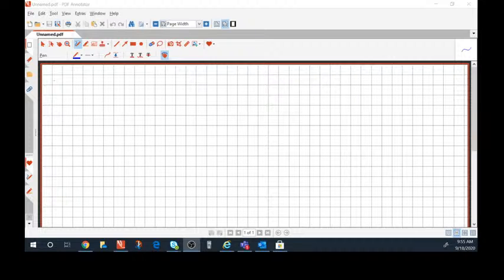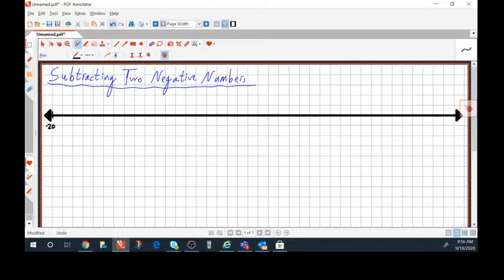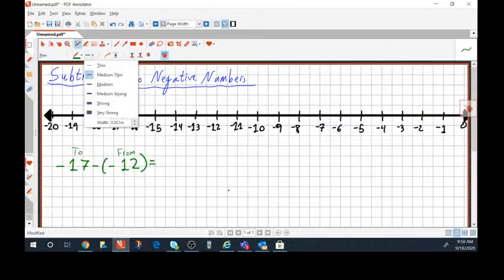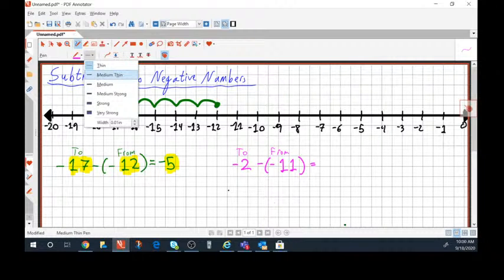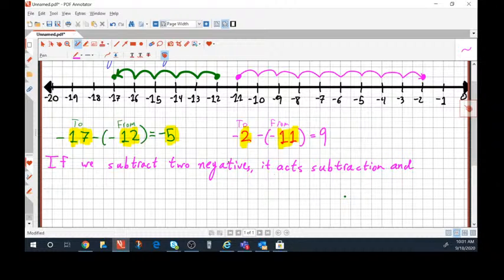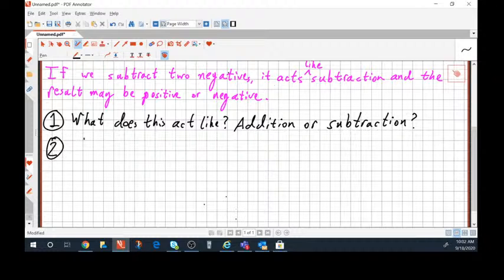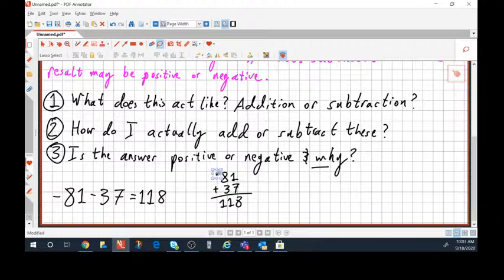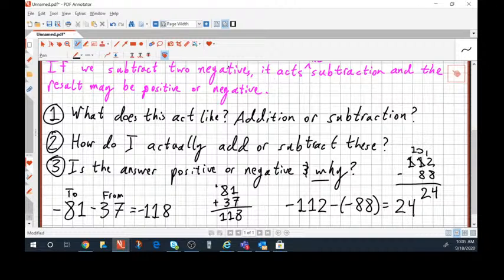Math 7: 2.9 - Subtracting Integers without a Number Line Part 2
Okay, so what happens when we subtract one negative from another?  Do I have to use a number line every time?  Not at all, my friend!  Watch and believe...